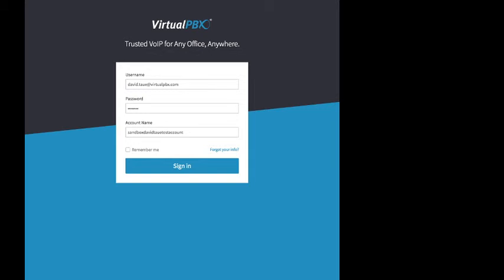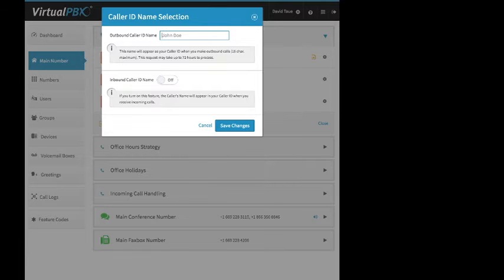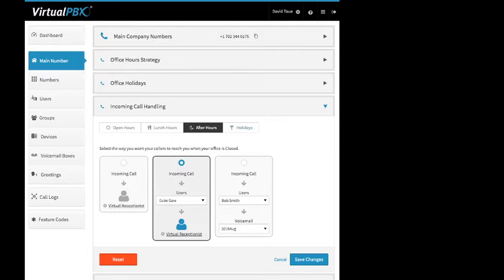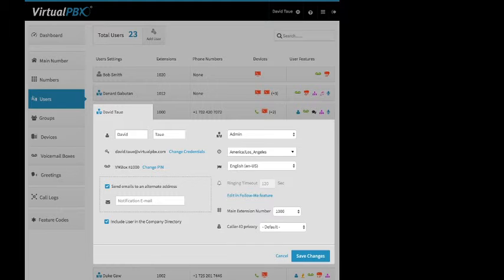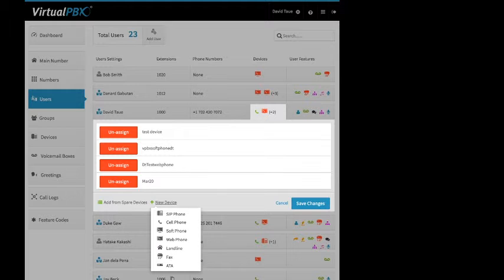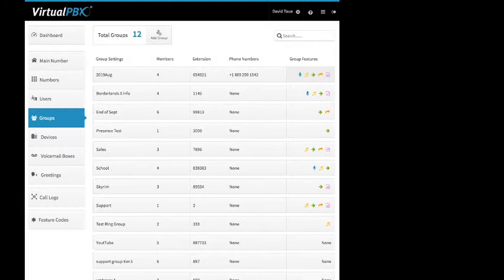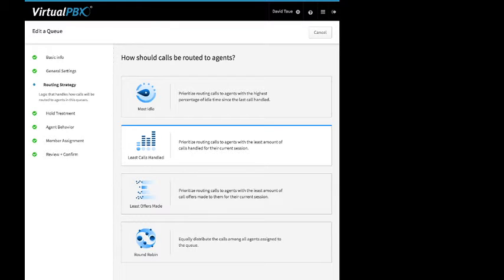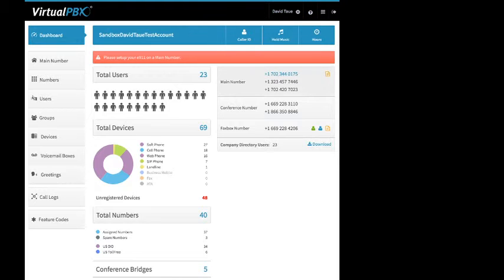VirtualPBX Dash Admin Training